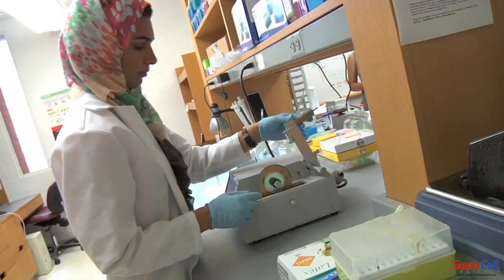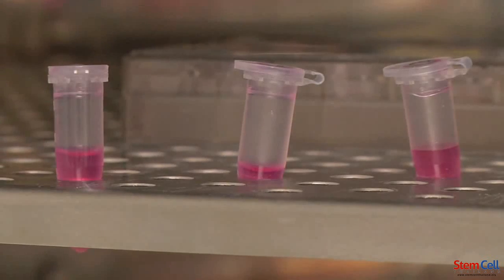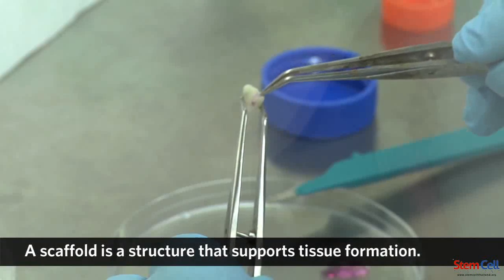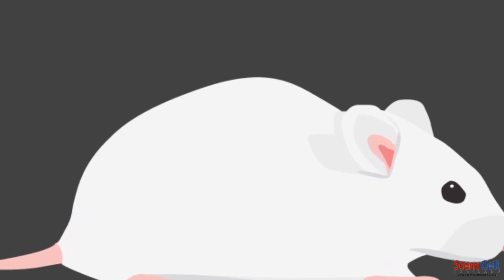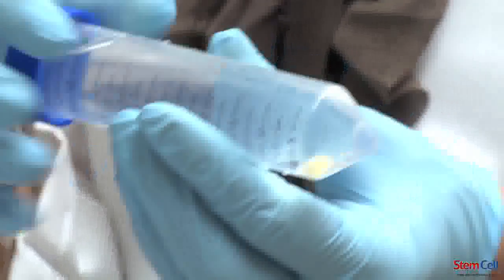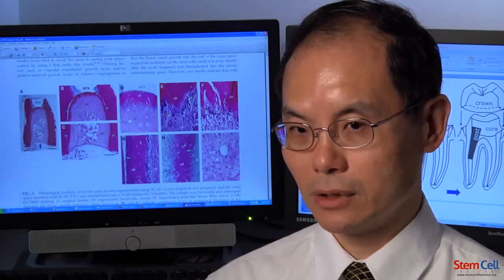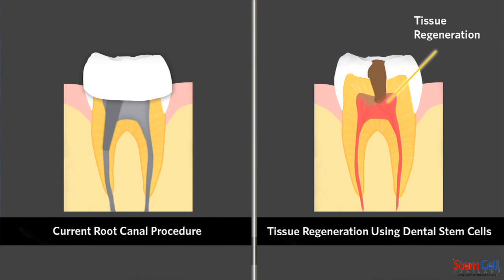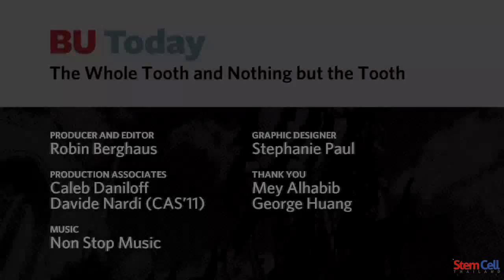The Powers of Dental Pulp Derived Stem Cells DPSC Overview and Technology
Dental pulp derived stem cells can be used to repair teeth, by facilitating the growth of dentin or pul pulp in a compromised tooth.

 It also allows for the creation of biological scaffolding from wisdom teeth. The re-growth of dental pulp and dentin was don to apply the successful methods to repair damage caused by dental trauma. Dental Pulp stem cells have the ability to differentiate into various other types of tissue such as bone, neural cells and as a source for iPS derived cells,  Dental stem cells Can also be a potential source of stem cells that can be utilized to treat a wide variety of disease and trauma as regenerative medical treatments.

TELEPHONE
t: 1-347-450-THAI (8424) - Canada - USA